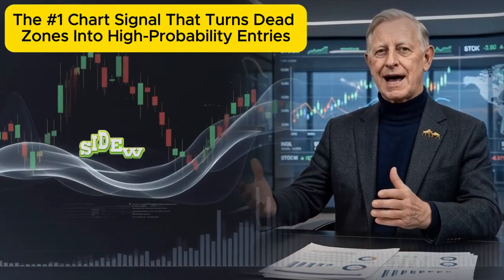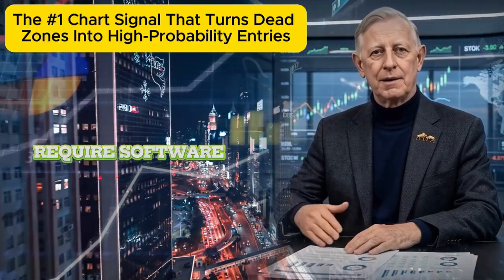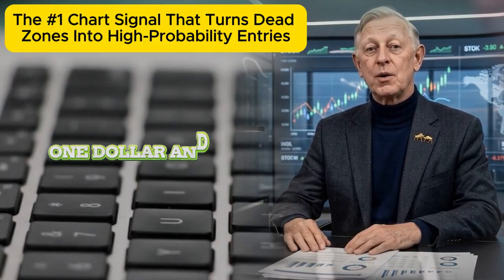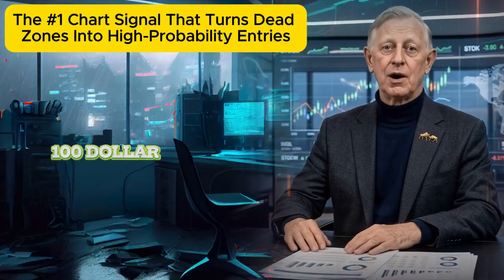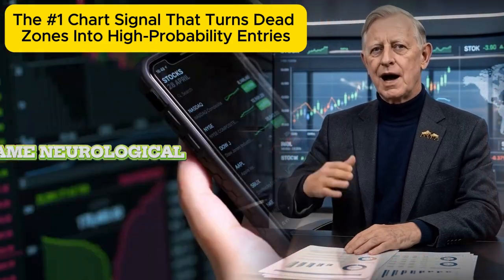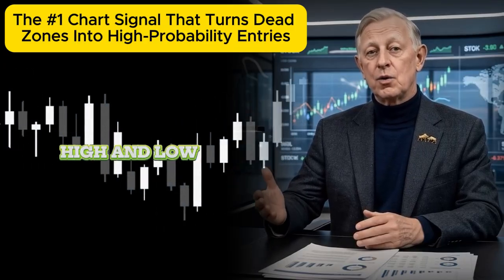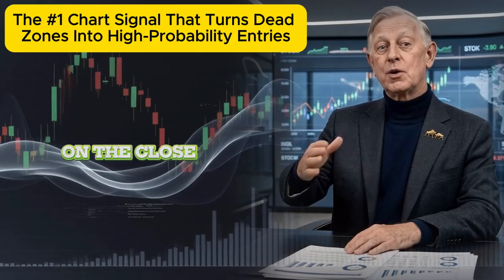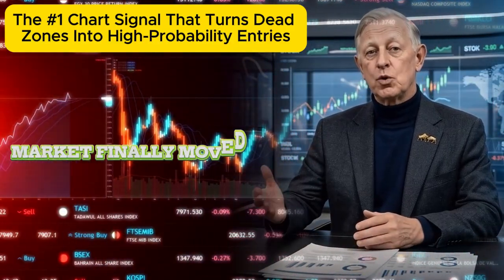The #1 Chart Signal That Turns Dead Zones Into High-Probability Entries | Jesse Livermore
Most traders lose money because they trade during low-probability market conditions. In this video, you'll discover the #1 chart signal that helps professional traders identify when the market is about to move and turns boring dead zones into high-probability trading entries.

If you're tired of fake breakouts, ranging markets, and poor trade timing, this trading strategy will help you improve your entries using Price Action, Market Structure, Smart Money Concepts (SMC), Liquidity, Support & Resistance, and Technical Analysis.

🎯 In This Video You'll Learn:
✅ The #1 chart signal professional traders watch
✅ How to identify dead zones before they trap traders
✅ High-probability entry strategy

Whether you trade Forex, Stocks, Crypto, Gold, Indices, or Futures, these concepts can help you make better trading decisions and avoid low-quality setups.

💬 Question for You:
Have you ever entered a trade during a dead zone and watched the market move only after you exited? Share your experience in the comments!